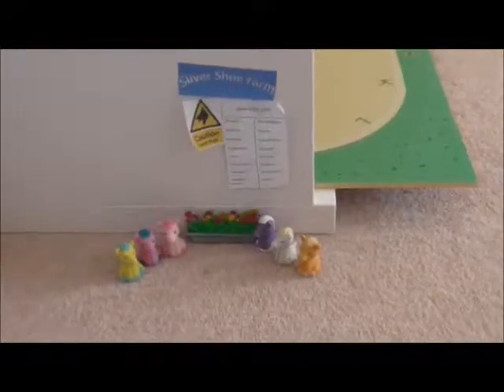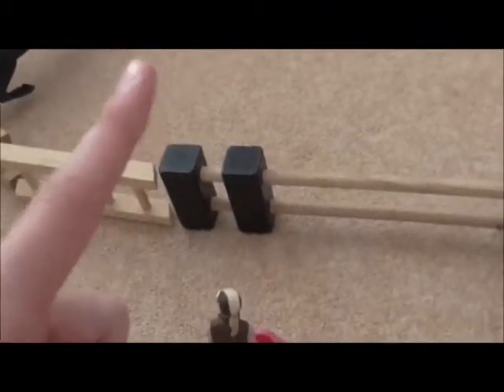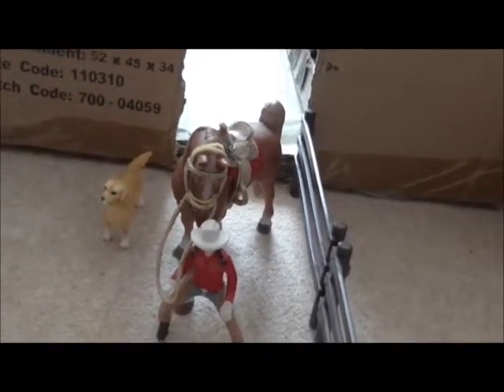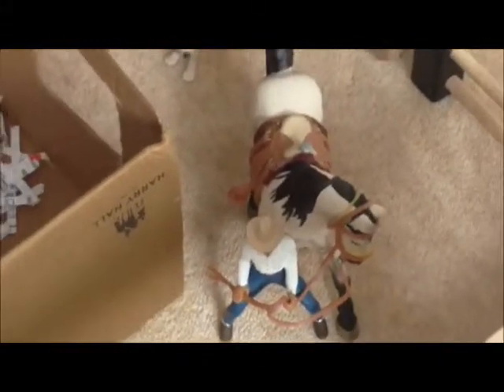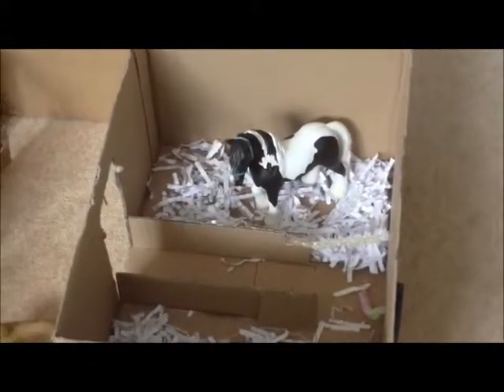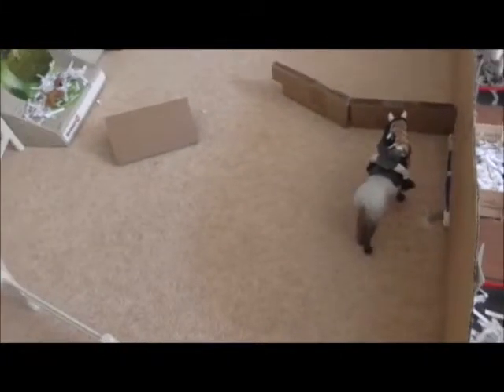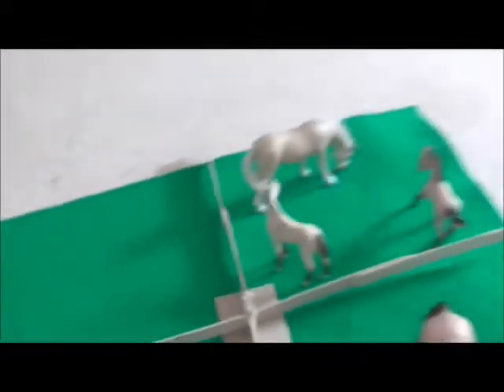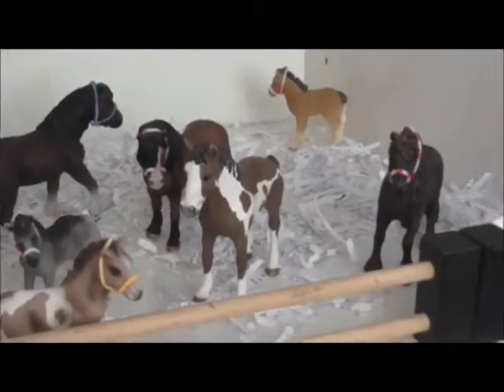September barn tour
Hi guy i hope you enjoy the September barn tour. please leave suggestion for video ideas